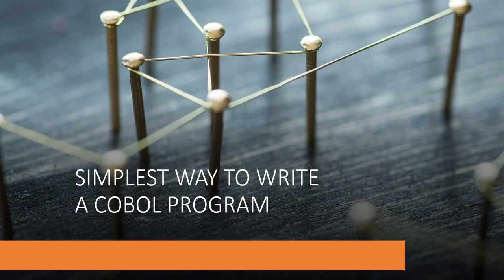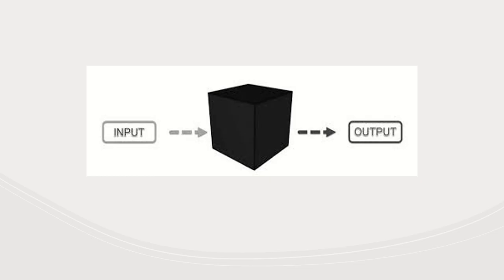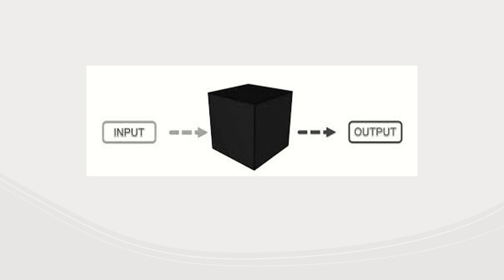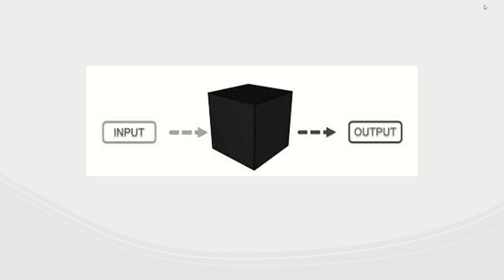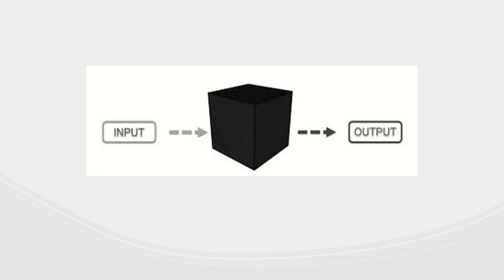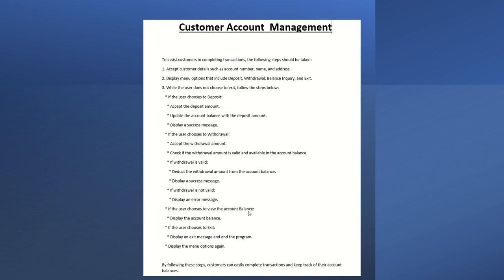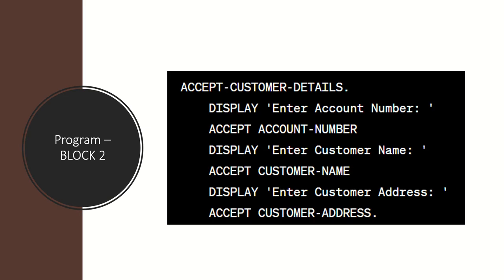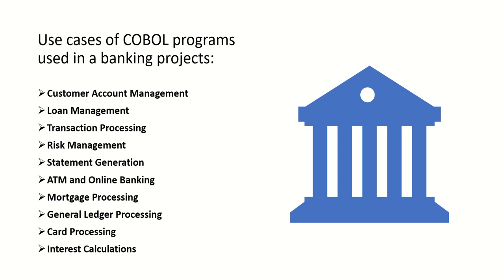Mainframe Wednesday Talks - COBOL Programming Made Easy - 25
I will be taking one USE Case and explain how simple the cobol program you can write.